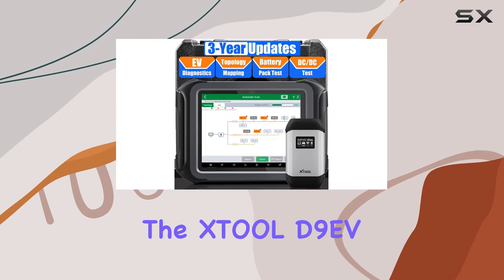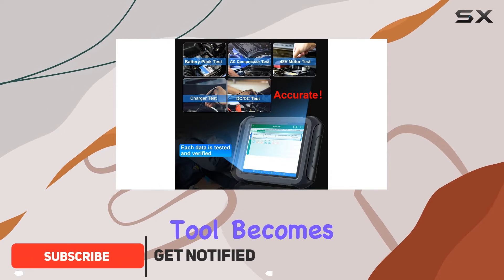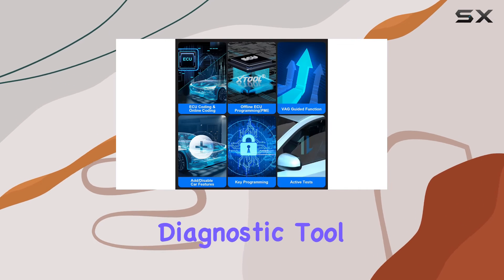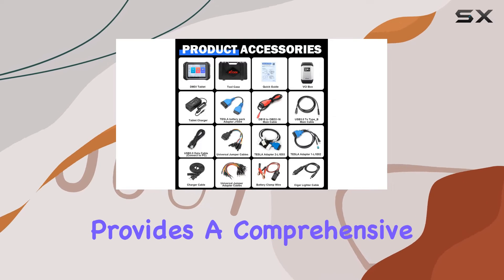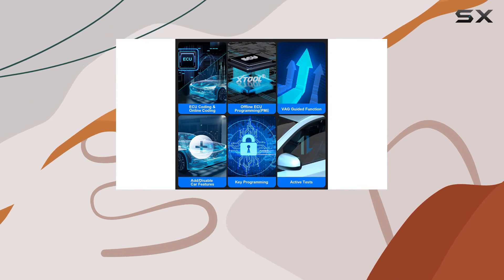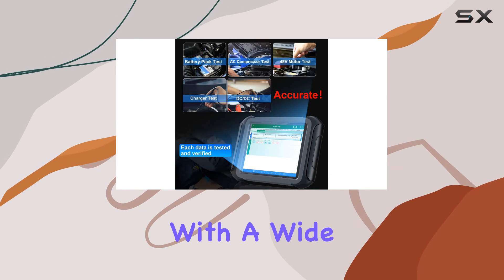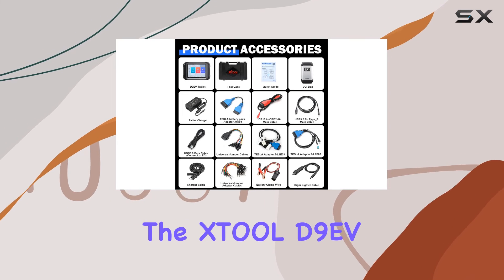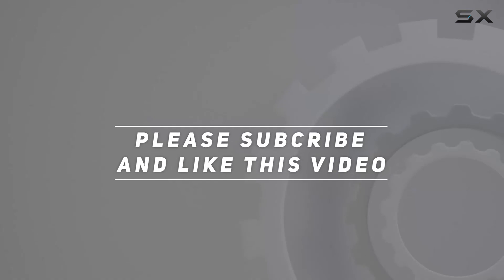Unlocking the Power of XTOOL D9EV: A Comprehensive Electric Vehicle Diagnostic Tool Review.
0:00 Intro
0:06 Review

Things that we mentioned in this video:
XTOOL D9EV Eletric Vehicle : B09PYMMH86